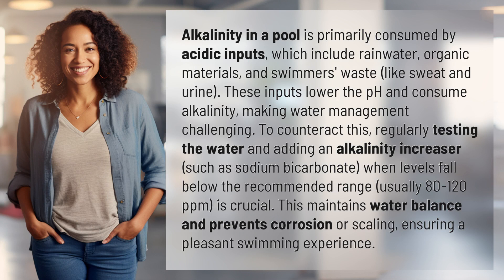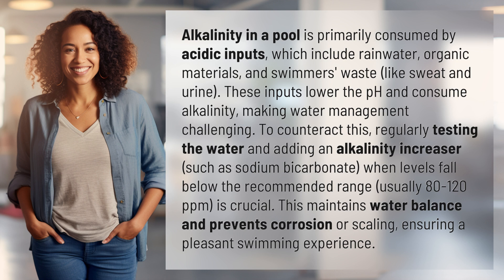What eats alkalinity in pool?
Balancing Pool Alkalinity: What Eats It Up? 👉 Pool Alkalinity Balance 👉 Discover what consumes alkalinity in pools and how to maintain the perfect balance for a refreshing swim. Learn why regular testing and adding an alkalinity increaser is essential for water management.

Laura S. Harris (2024, March 2.) What eats alkalinity in pool?
    🌐 AskAbout.video